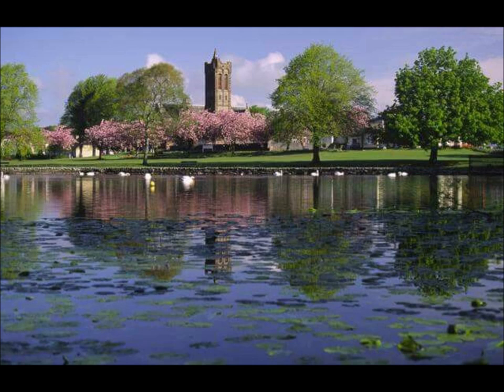Castle Douglas, Dumfries - Discover Scotland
Part of a series of travel guides produced by Discovery Audio Guides Ltd.
Narrated by Cora Bissett.
Also available on the Discover Scotland free smart phone App.